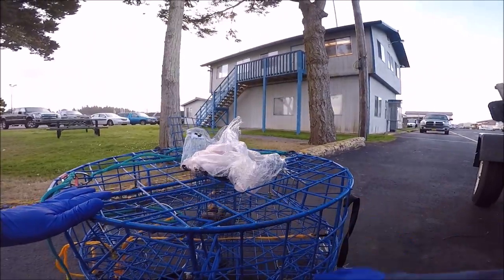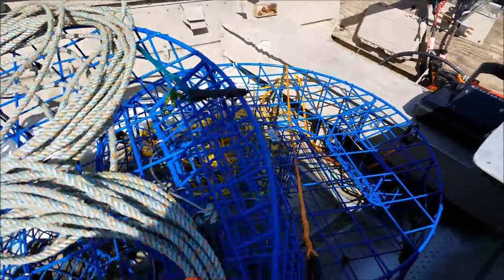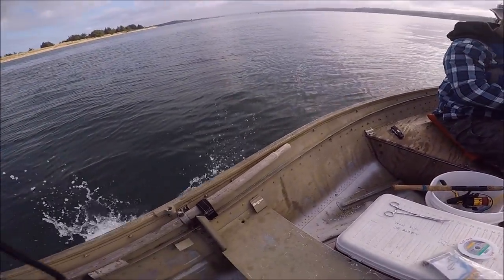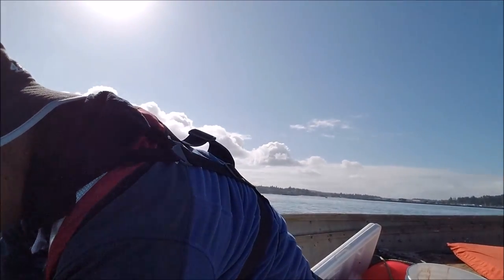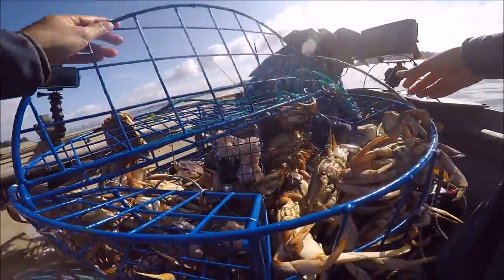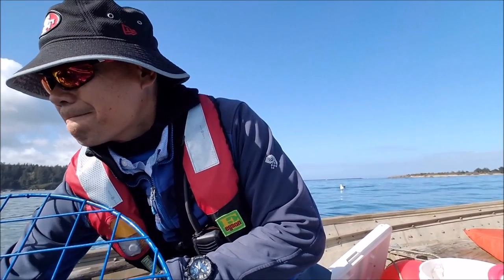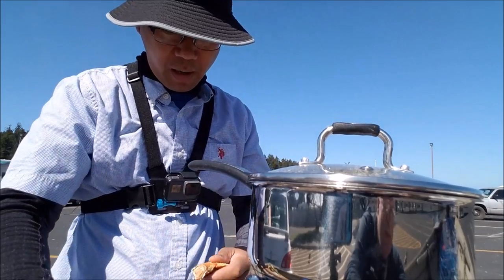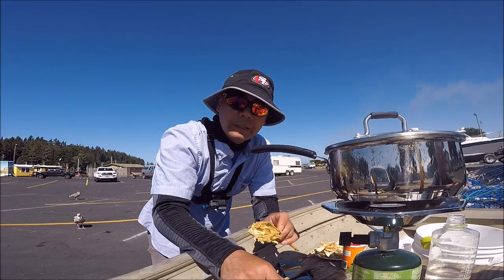Catch and cook dungeness crab - how to catch crabs on Oregon coast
Another short video on how to catch and cook crabs.  September is one of the best time to catch crabs on the Oregon coast.  They migrate into bays along the coast and are easy to catch with crab pots and crab rings.  I use chicken for bait, and set my pots down in about 15 foot of water.

I also show how to I setup my pots and what ropes and what tide to look for.  The best tide for crabbing is an incoming high tide.